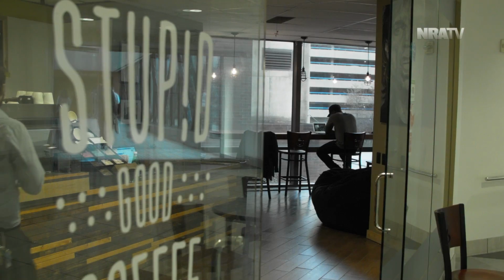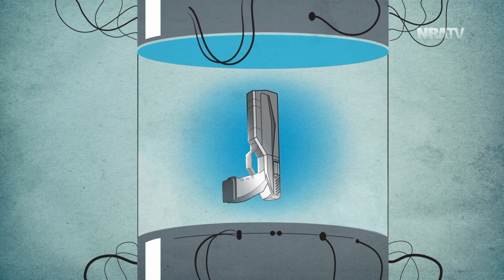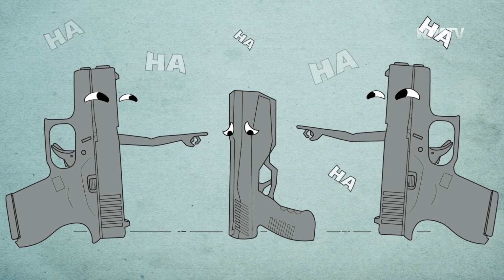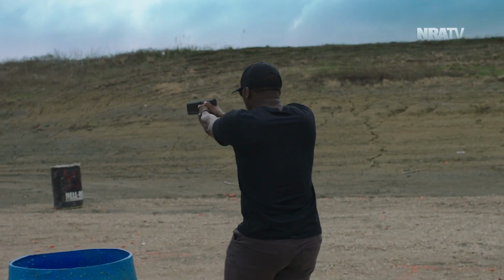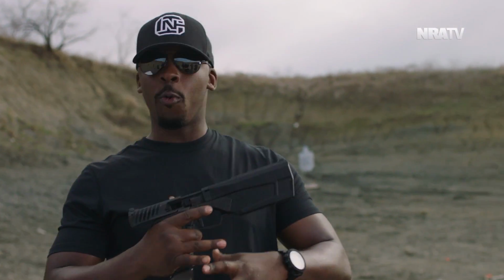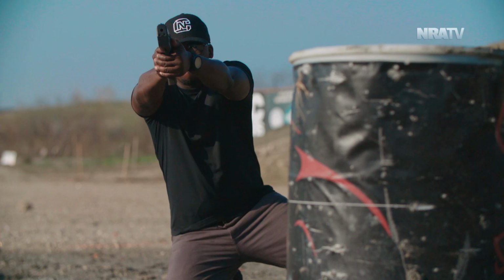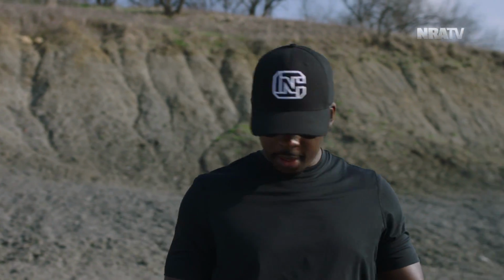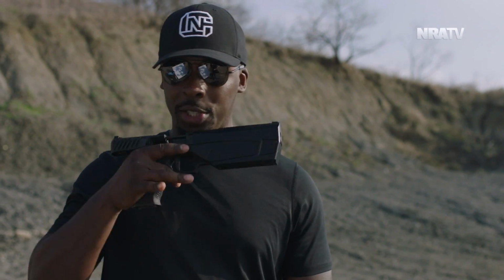SilencerCo MAXIM 9 REVIEW | NOIR S6